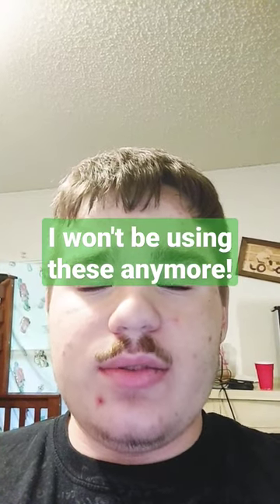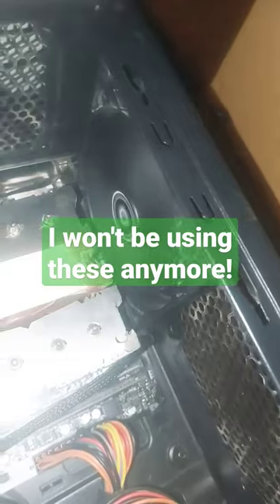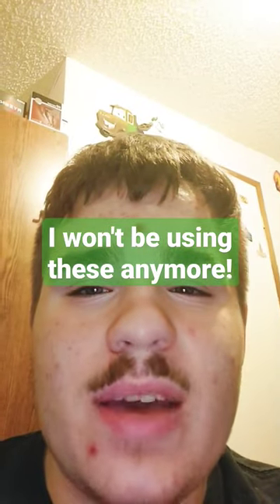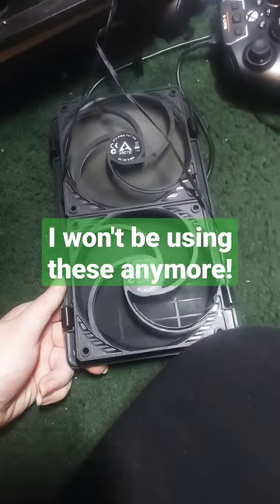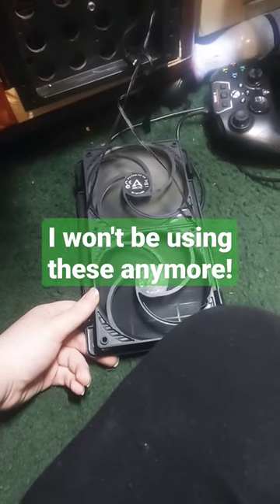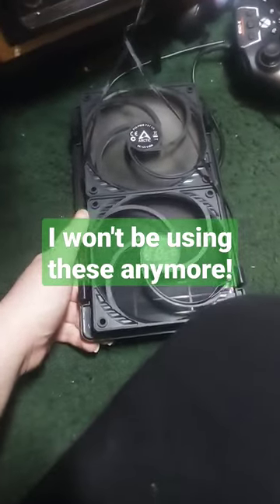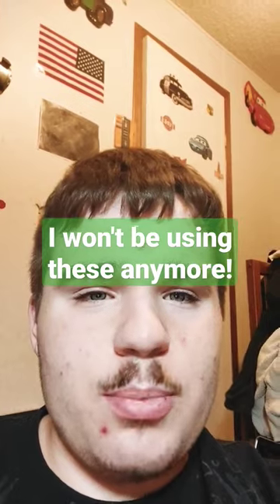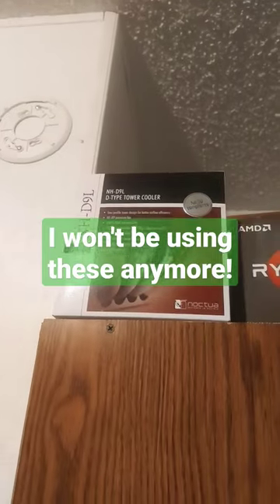Why not to buy Arctic P12 CO Fans!